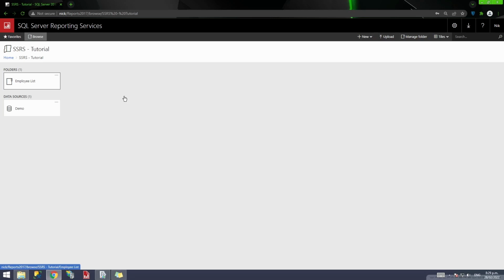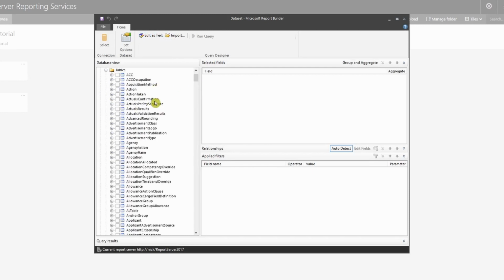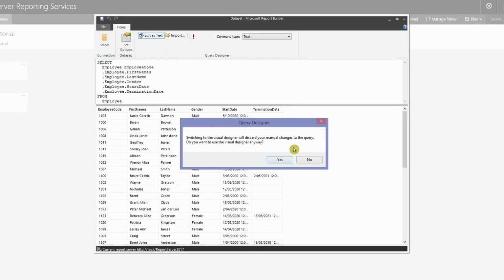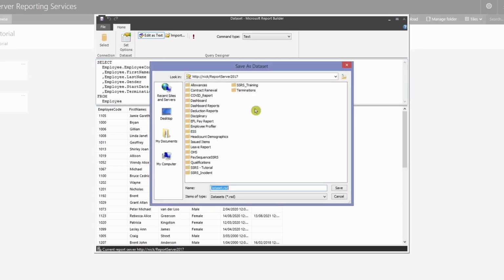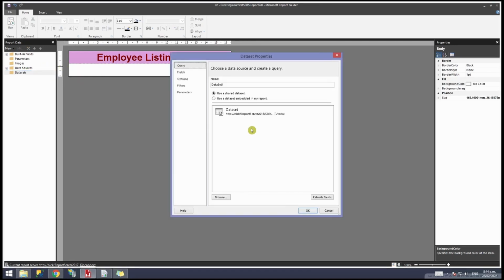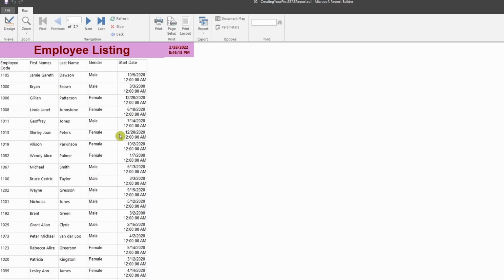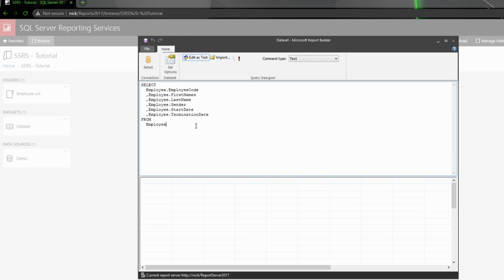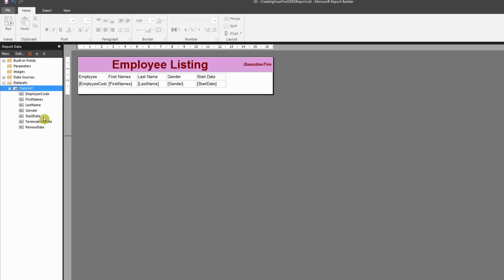Creating Shared Dataset - Part 5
This video explains how to create and use a shared dataset in SSRS.

Time codes
0:00 – Intro
0:14 – Create a Shared Dataset in the Web Portal
3:23 – Using a Shared Dataset in a Report
4:30 – Editing a Shared Dataset